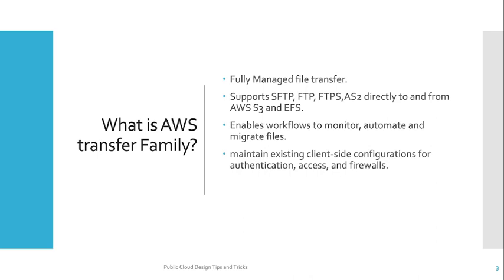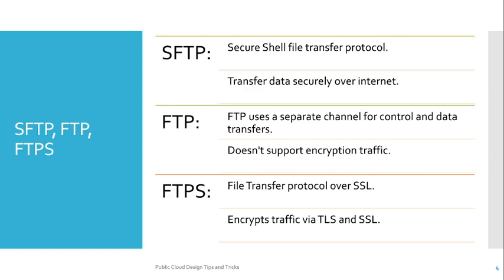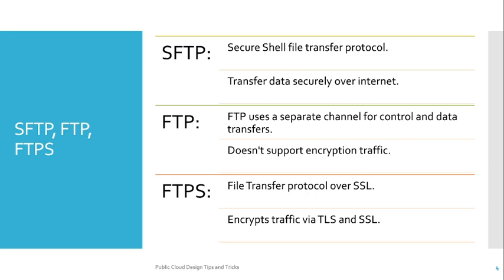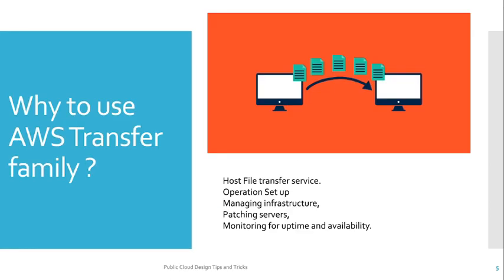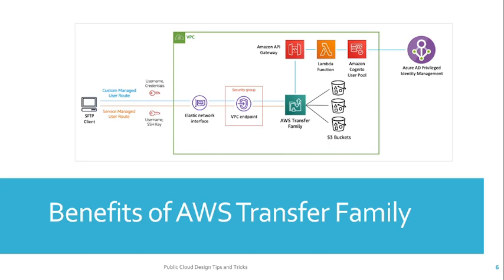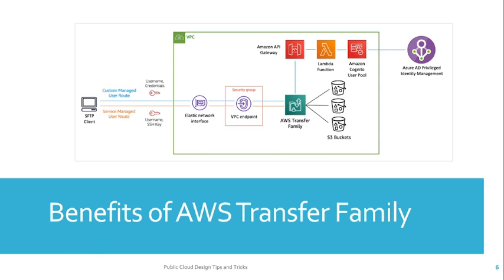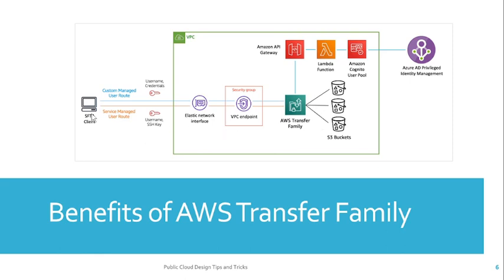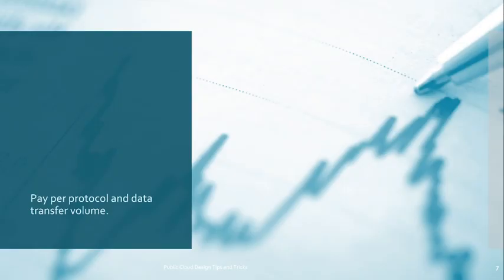What is AWS File transfer Family|What is SFTP, FTP, FTPS|Why to use AWS Transfer family and benefits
What is AWS File transfer Family ?​
What is SFTP, FTP, FTPS.​
Why to use AWS Transfer family ?​
Benefits of AWS Transfer Family.
Pricing.